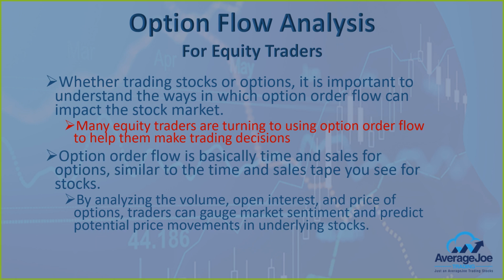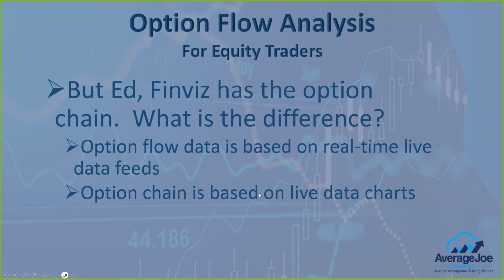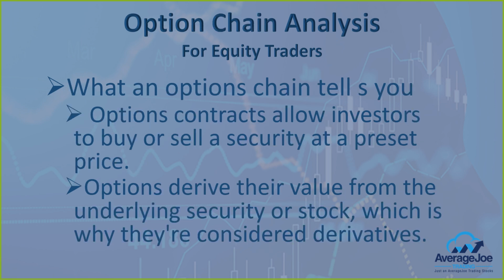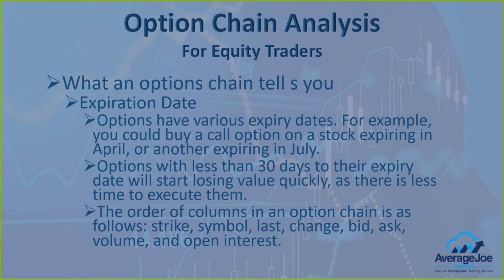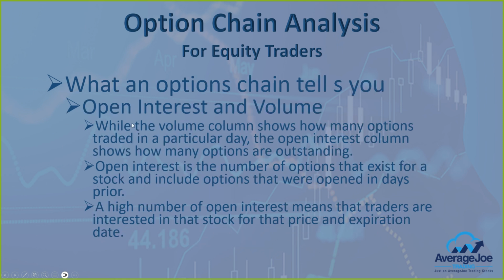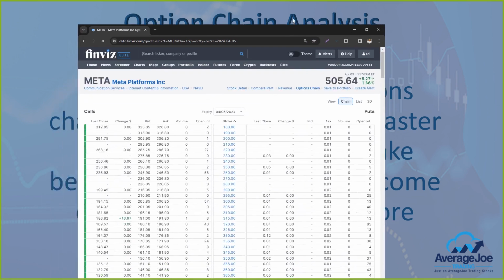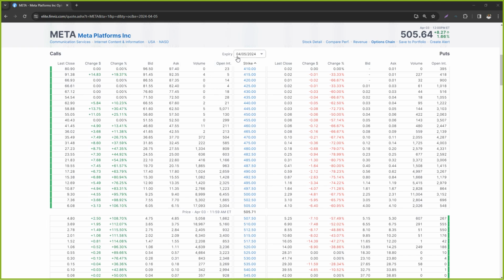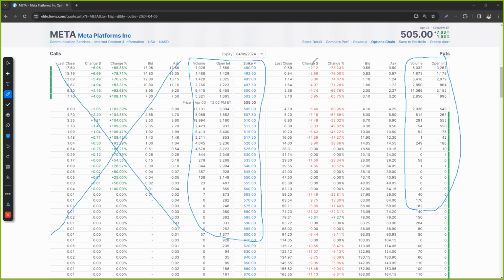Price Action And Technical Analysis Module 5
Option Flow Analysis